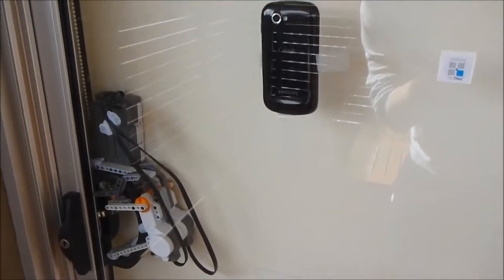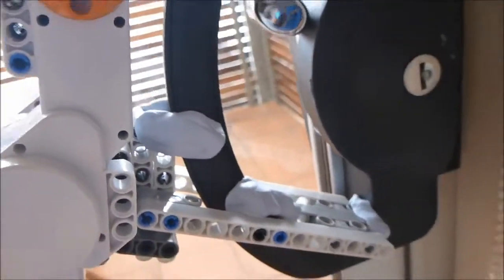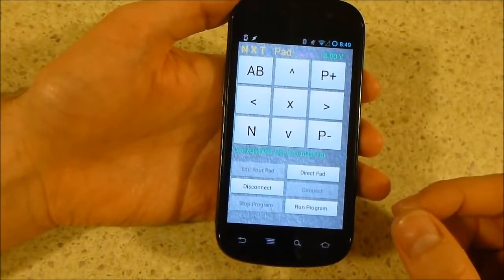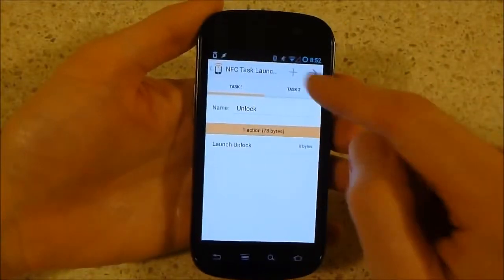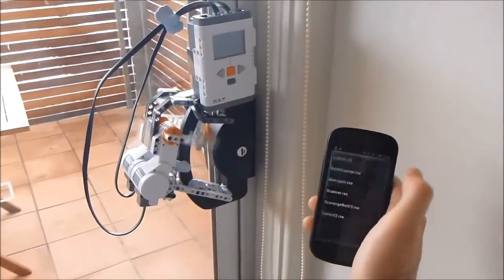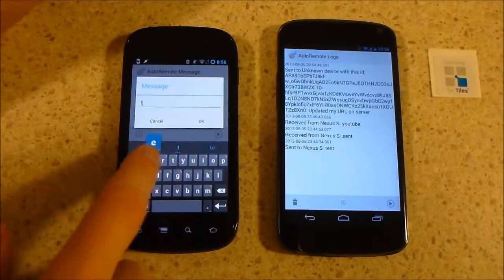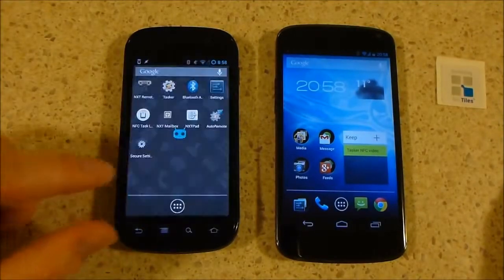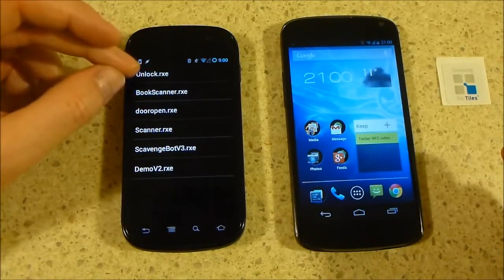Using Tasker, NFC Tags, and Lego NXT for Keyless Home Entry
This video demonstrates the keyless entry system I built for my front door that was powered or triggered by NFC tags. After setting up and debugging the system I .

Demo of the use of Near Field Communication tags (NFC) & Tasker on an Android phone to trigger events in a Home Automation system. The Home Automation .

In this tutorial, we will start off with a brief explanation of Near Field Communication technology before diving into how one can program NFC stickers to .

I show you my tips for making your nfc tags awesome with Tasker! Buy Nfc Tags **Might Not be Compatible With all phone**- .